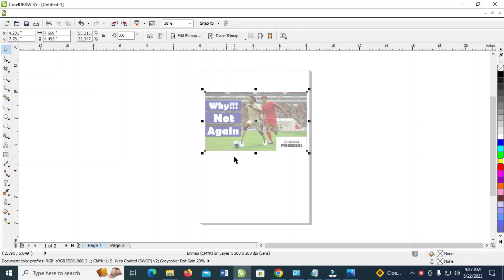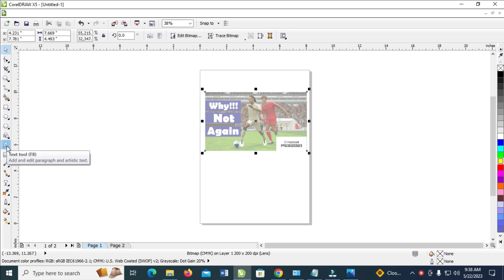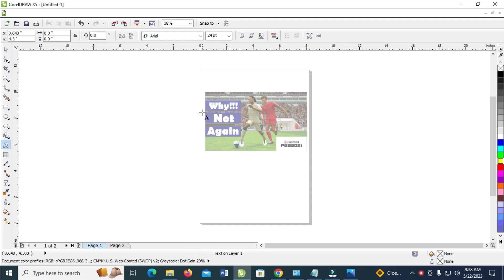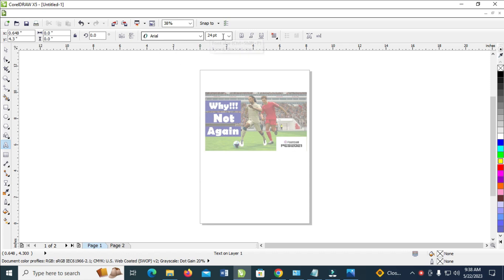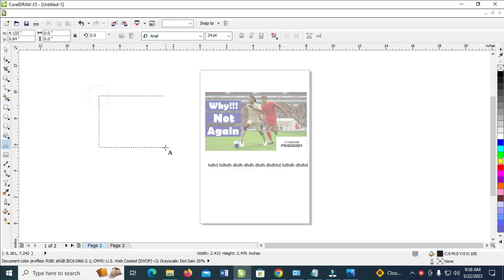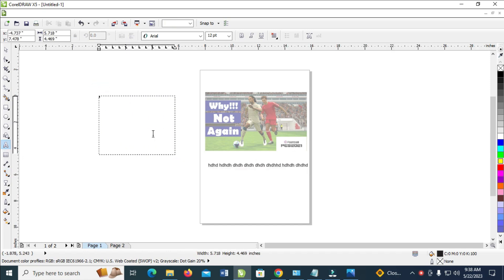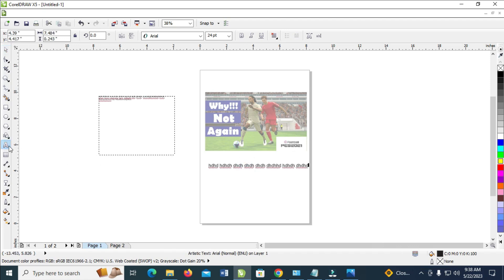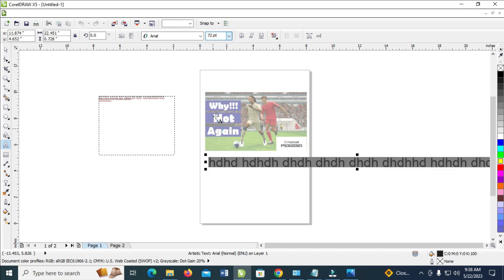How To Type In CorelDraw (TextBox and Normal Typing)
In this video, I will show you How To Type In CorelDraw.